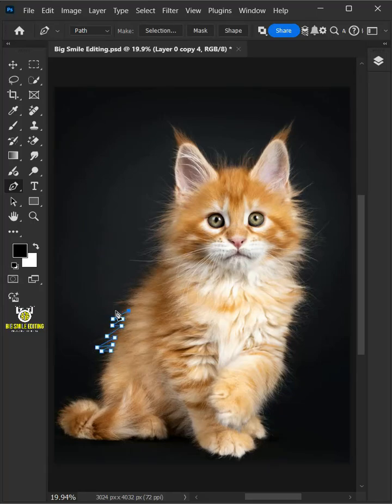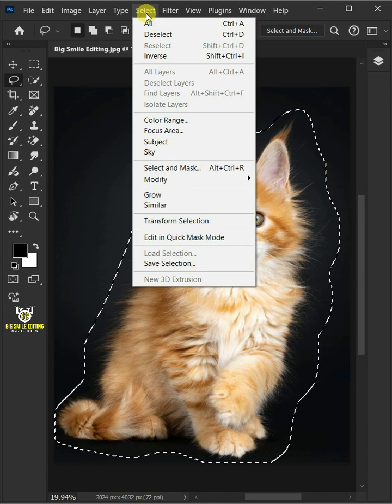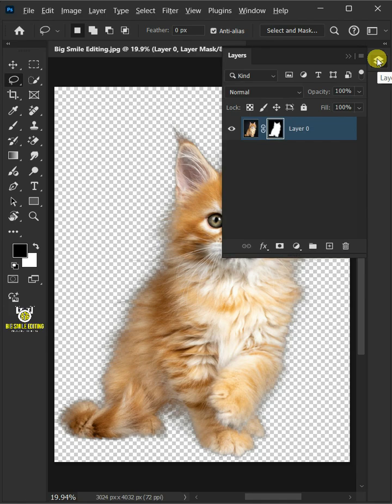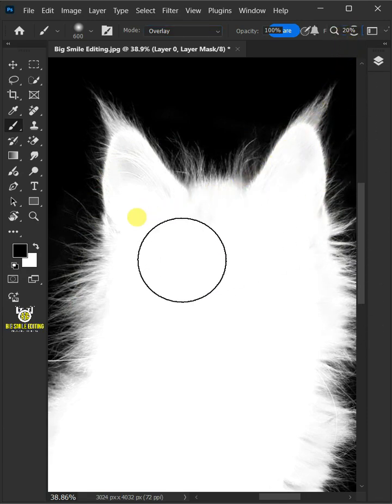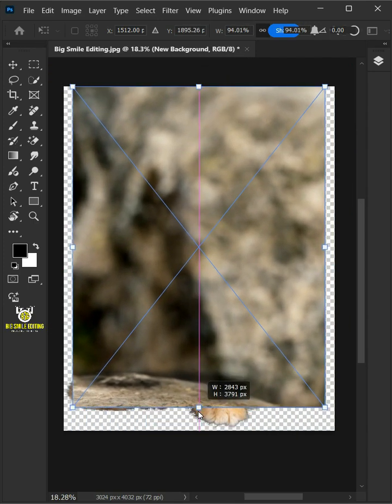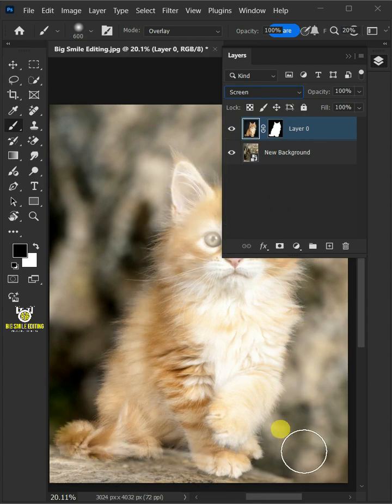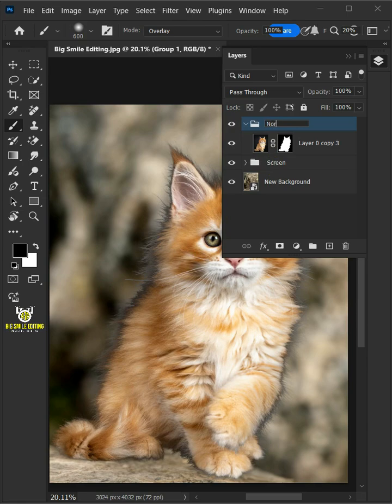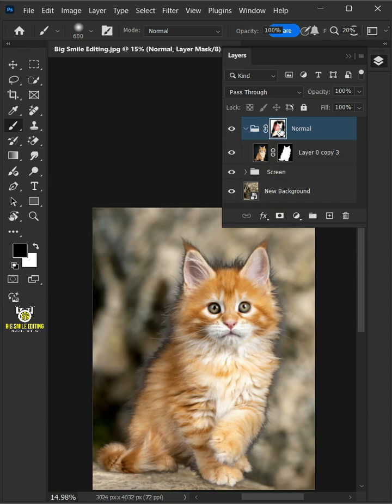A FAST Way To Perfectly Select Fur or Animal Hair - Photoshop Tutorial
In this step-by-step Photoshop tutorial, you'll learn to perfectly select fur or animal hair in photoshop. I hope this lesson helps.🙏🤗